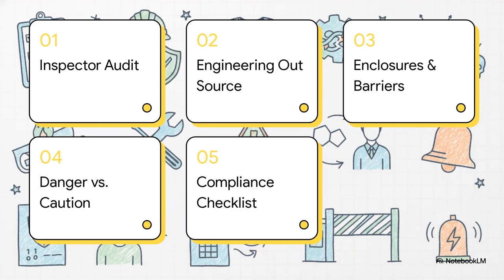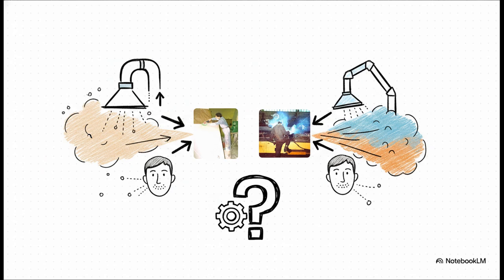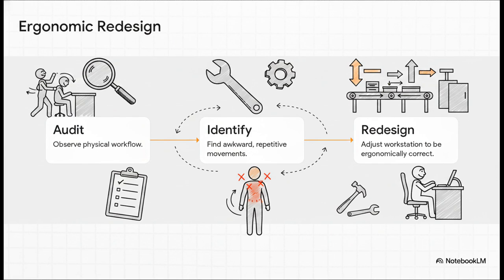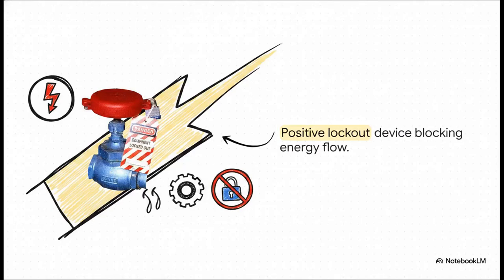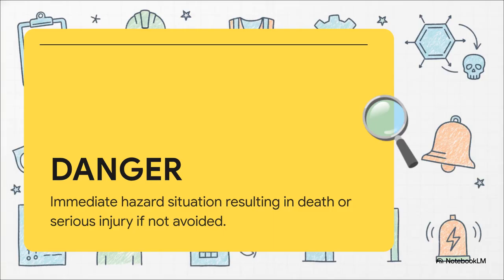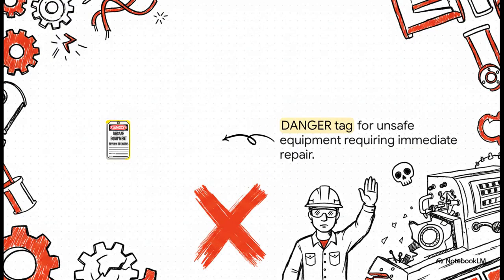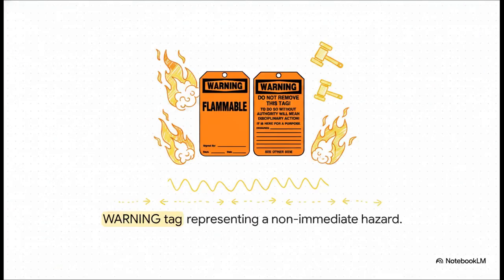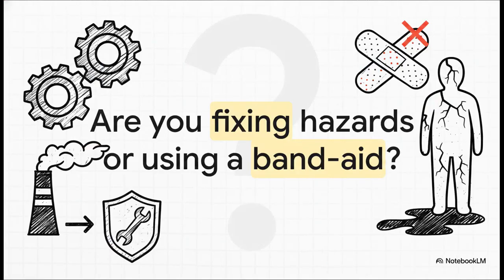Safety Inspector's Audit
1. The Mechanics of Hazard Control
An accident occurs when a Hazard meets Exposure. Safety managers prevent accidents using two primary control methodologies:
• Engineering Controls (Focus on the Source): Redesigning the work environment or job to eliminate or reduce the hazard entirely. Strategies include:
o Substitution: Replacing dangerous tools, machinery, or toxic substances with safer alternatives.
o Design/Redesign: Engineering ergonomically correct workstations or modifying chemical processes to reduce toxic usage.
o Enclosure: Completely containing noise, heat, pressure, toxic gases, or moving parts when removal isn't possible.
o Barriers: Installing physical or electronic machine guards and noise-absorbing baffles.
o Ventilation: Utilizing local exhaust hoods or forced air systems in confined spaces.
• Administrative Controls (Focus on the Worker): Managing work schedules, practices, and employee exposure levels.
2. Safety Signs and Classifications
A safety sign is a surface specifically prepared to warn or instruct workers and the public about industrial hazards. This definition excludes safety posters, bulletins, and news releases. Signage design is regulated under OSHA 1910.145 and ANSI Z535.2 (excluding highway, railroad, and marine regulations).
3. Accident Prevention Tags
Tags are temporary rectangular cards (minimum size 3 in x 5 in) made of paper, plastic, or pasteboard used to warn employees about out-of-the-ordinary, unexpected, or non-apparent hazards. They remain in place until the hazard is eliminated but are unnecessary if permanent signs or physical guarding are already present.
• Danger Tags: Used for major situations posing a threat of death or serious injury. Color: Red or predominantly red.
• Warning Tags: Represent an intermediate hazard level between danger and caution. Color: Orange or predominantly orange.
• Caution Tags: Used for minor, potential hazard situations or unsafe practices. Color: Yellow or predominantly yellow.
• Radiation Tags: Identify radiation areas or contaminated equipment. Features a yellow background with a reddish-purple panel and black text alongside the standard radiation symbol.
• Biological Hazard Tags: Highlight the actual or potential presence of hazardous biological agents. Color: Fluorescent orange or orange-red with the biohazard symbol.
4. Control of Hazardous Energy (Lockout/Tagout)
Hazardous energy includes electricity, mechanical motion, pressurized air, thermal conditions, chemical reactions, springs, and gravity that can cause injury during equipment servicing or maintenance. Employers must establish a program consisting of energy control procedures, employee training, and periodic audits.
• Lockout: Continuous blockage of energy flow from a power source by installing a physical lockout device (such as a lock, block, or chain) that holds a valve or lever in the "off" position. This renders the downstream equipment completely inoperable.
• Tagout: Securing a prominent warning tag to an energy-isolating device. It provides no physical restraint; instead, it acts as an administrative alert warning others not to restore power until the tag is removed by authorized personnel.
5. DOT Chemical Hazardous Materials Classification
The Department of Transportation (DOT) and United Nations (UN) mandate clear labeling and placarding for hazardous materials transport under OSHA 49 CFR. Every regulated chemical shipment must detail its Proper Shipping Name, Hazard Class, ID Number, Packing Group (PG), and Reportable Quantity (RQ).
DOT Class Number Hazard Type Standard Label/Placard Color Key Characteristics / Examples
Class 1
 Explosives Orange Fast chemical reactions releasing massive gas; 6 subdivisions.
Class 2
 Gases Red (Flammable), Green (Non-flammable), White (Poison) Split into Flammable (2.1), Non-Flammable/Non-Poisonous (2.2), and Poisonous (2.3).
Class 3
 Flammable/Combustible Liquids Red Flammables ignite at room temperature; combustibles require pre-heating.
Class 4
 Flammable Solids N/A stated Includes flammable solids, spontaneously combustible, and dangerous when wet materials.
Class 5
 Oxidizers & Organic Peroxides Yellow Release oxygen to intensify burning; organic peroxides can be highly unstable.
Class 6
 Poisonous & Infectious Substances White Adverse human health effects; includes pesticides, medical samples, or tear gas.
Class 7
 Radioactive Materials Yellow/White Ionizing radiation; managed via Time, Distance, and Shielding protocols.
Class 8
 Corrosives Black/White Materials that chemically destroy human skin tissue or severely corrode metals.
Class 9
 Miscellaneous Dangerous Goods N/A stated Dangers that don't fit classes 1–8 (e.g., Dry Ice, Quick Lime, Mercury, Asphalt).

The Ultimate Rule of Safety: No matter how many signs, tags, or barricades are established in the facility, you are the first person responsible for your own safety.